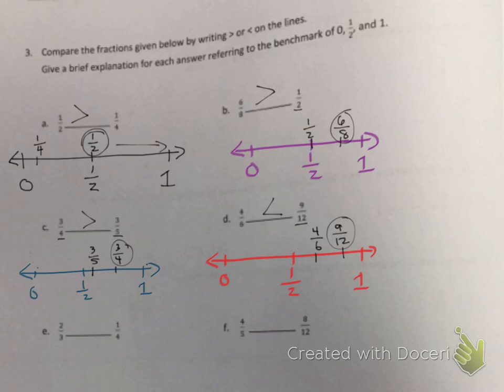Eureka Math Module 5 Lesson 12 Homework